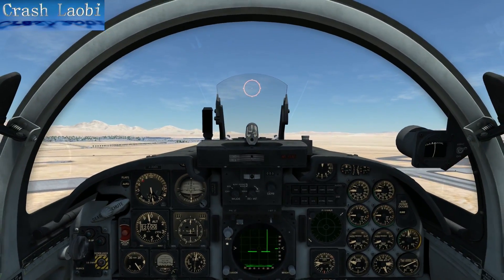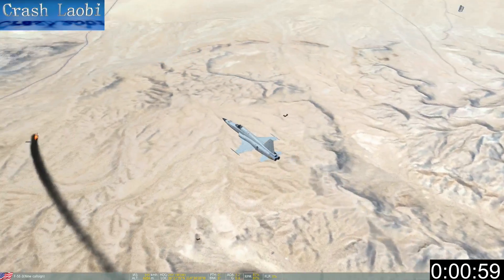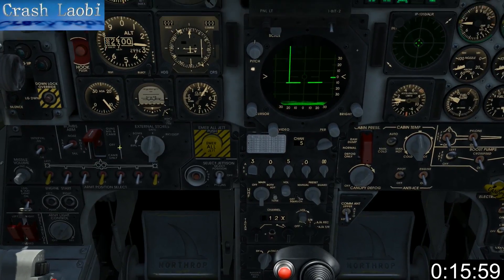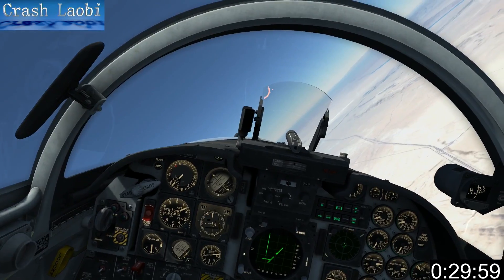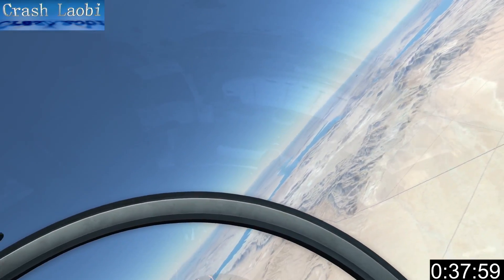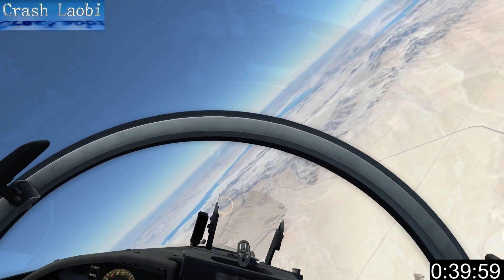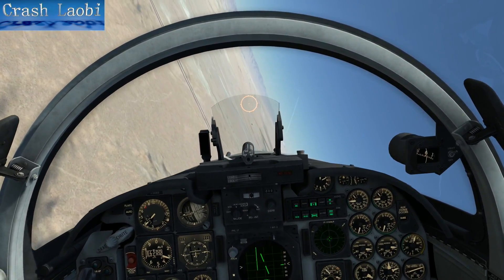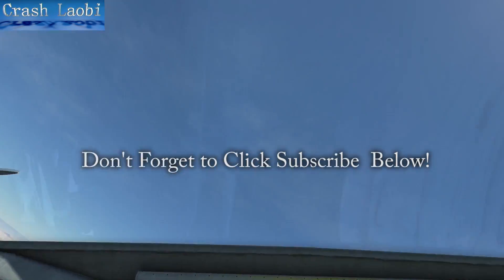1 Minute DCS - F5 E Air to Air Guns A/A1 Mode Tutorial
As Vladinsky (from Hoggit) most kindly pointed out, in this video I was erroneously using the DM (Dogfight Missile Mode) to provide a tracking solution, this was cancelling A/A1 Mode. Although it provides a steering solution from 10nm it is not the mode described in the title.

I want to ensure the information I present is accurate and I am extremely thankful to Vladinsky for helping me out on this. Cheers Vlad and apologies guys for any misrepresentation.

Learning how to shoot your load in under a minute!